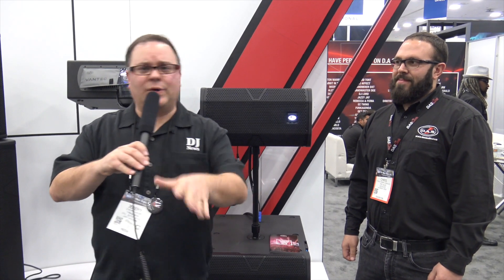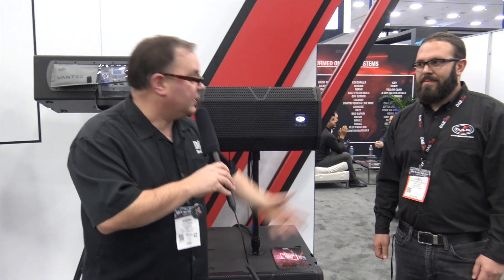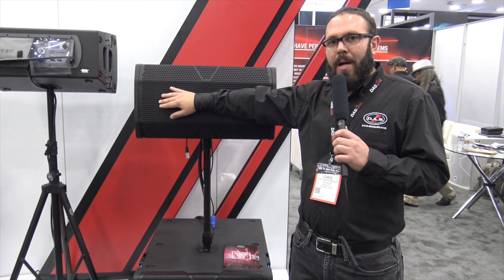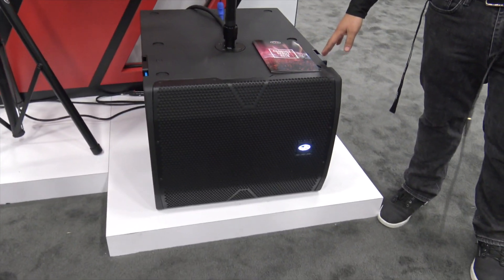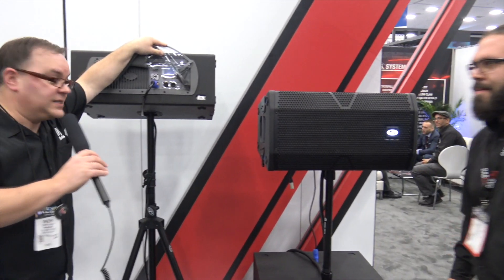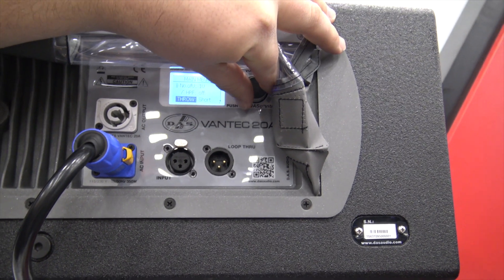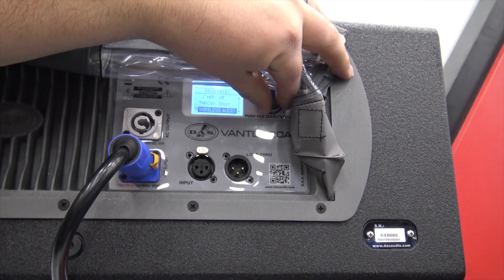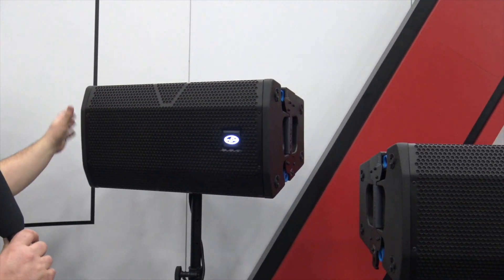DASAudio Vantec 20A Active Speaker from NAMM2018 | Disc Jockey News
VANTEC 20A Line Array Speaker
– Active Curved Source Line Array
– Class D Bi-amplified 1500 Wpeak
– FIR filters for linear phase response
– 1 x DAS 12F4C + 2 x M-60 compression drivers
– Compact design with high output capabilities
– DAScontrol™ with presets and configurations
– DASlink™ wireless streaming and remote control
– New Click-Lock™ rigging super fast and secure
– +/- 13.5º variable tilt pole mount

The Vantec-20A is an active curved source line array that incorporates an arsenal of hi-tech solutions designed to provide the versatility needed by today’s sound hire professionals. Whether it be stacked on the Vantec-118A companion subwoofer, flown in a compact array, or used alone on a speaker stand, the Vantec -20A can be used effectively in an incredible number of applications that include corporate A/V, mid-size sound reinforcement, and permanent installation.

Designed for use in arrays of up to 5 units, the Vantec-20A is ideal for applications where the power and long-throw characteristics of large line arrays are not needed. Fast and simple deployment is guaranteed thanks to the exclusive DAS Click-Lock™ rigging hardware which allows the system to be securely flown from or stacked on the Vantec-118A. Individual units can be mounted on tripods with precise aiming possible thanks to the variable angle pole mount which allows for 13.5º up or down tilt.

The DAScontrol™ interface allows users to easily configure the Vantec-20A systems for use individually or in combination with other units. Selectable high pass filter presets facilitate alignment with the Vantec-18A and Vantec-118A  active bass systems without external processing. Throw compensation settings and array size selection can all be handled simply via the DAScontrol™ interface. When the Vantec-20A is used individually, the DASlink™ APP can be used to stream music in high definition stereo and remotely control the systems functions.

The enclosure is manufactured using Baltic birch plywood and finished with the DAS ISO-flex coating. Power is supplied by a cutting-edge 1500 Wpeak Class D amplifier in a biamplified configuration driving a single DAS 12F4C loudspeaker and twin M-60 compression drivers.